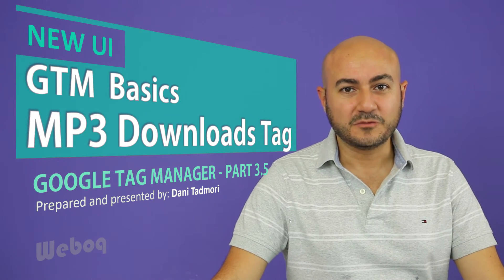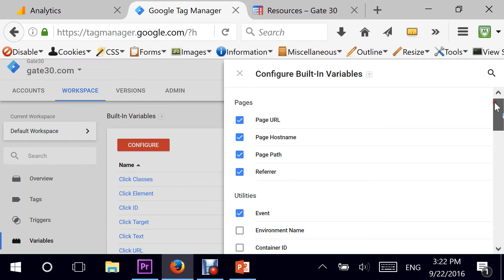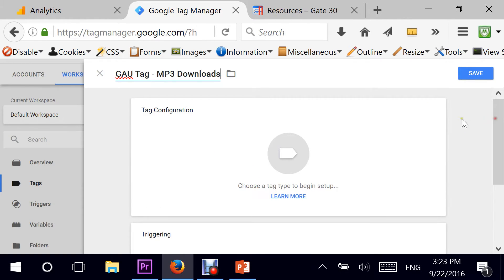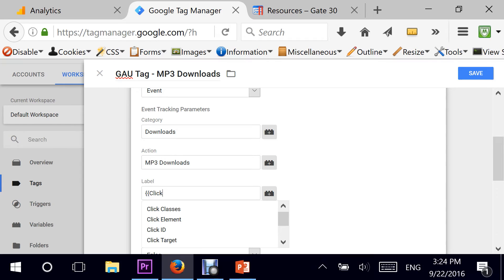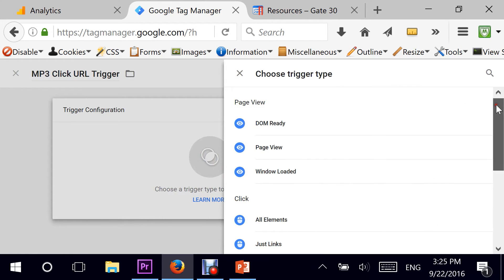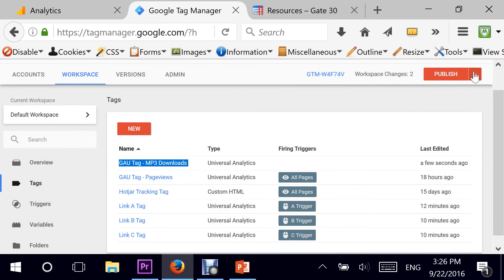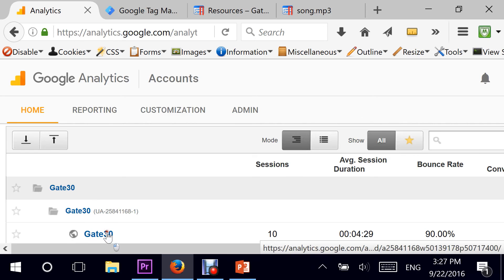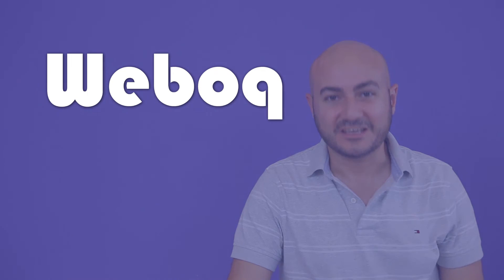Track MP3 Clicks using New GTM - Google Tag Manager - 3.5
Tracking MP3 File Downloads using the New 2016 Updated Google Tag Manager - GTM Part 3.5